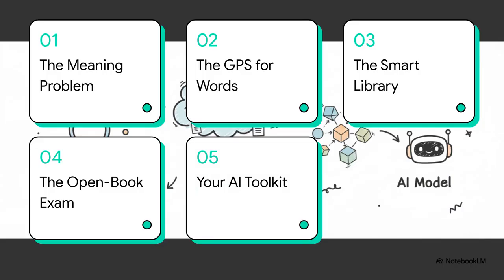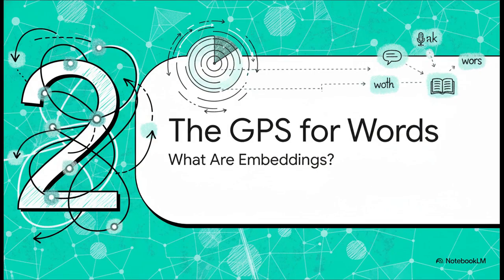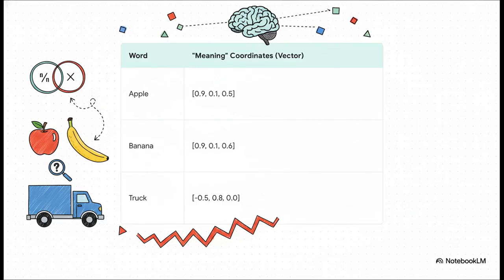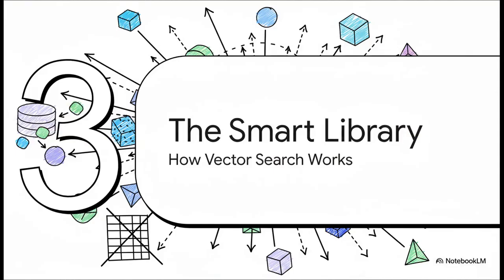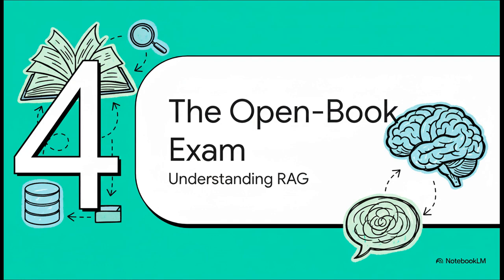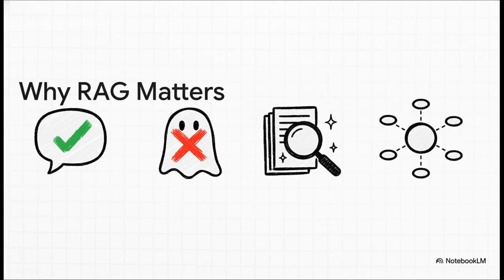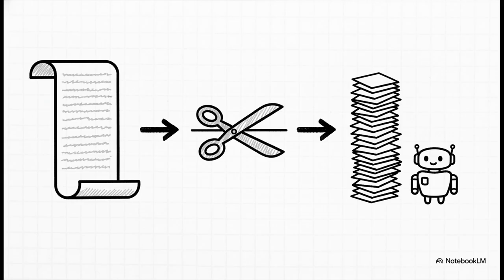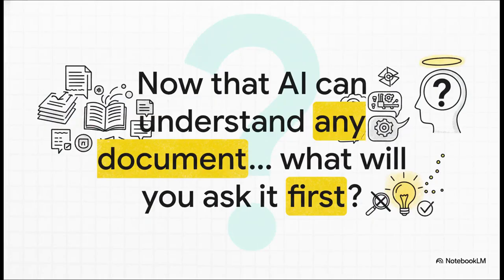Vector Databases Explained: The Core Concepts of Semantic Search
Have you ever wondered how AI like ChatGPT actually understands what you mean, even if you don't use exact keywords? In this video, we dive into the core concepts of Vector Databases and Semantic Search!
Traditional databases (like SQL) are literal—they look for exact spelling matches, meaning a search for "automobile" might completely miss a document about a "car"
. Vector databases solve this by focusing on concepts rather than exact letters
. We'll explore how AI translates words into "Embeddings"—which act as GPS coordinates for meaning—allowing computers to map out and measure the relationships between different ideas
What you will learn in this video:
What is a Vector Embedding? Learn how AI translates text into lists of numbers to capture the essence and meaning of data (including the famous "King - Man + Woman ~ Queen" example!)
Traditional vs. Vector Databases: Why searching for exact keywords is outdated, and why vector search is like asking a librarian for help rather than just reading book spines
How Vector Search Works: Understand the high-dimensional "Vector Space" and how we measure the closeness of concepts using Euclidean Distance (the ruler) and Cosine Similarity (the compass)
The k-Nearest Neighbors (k-NN) Algorithm: The standard logic databases use to rank and return the closest mathematical matches to your query
Real-World AI Use Cases: How vector databases power Semantic Search, Recommendation Systems, and Retrieval-Augmented Generation (RAG) to make AI chatbots smarter
Choosing the Right Database: A breakdown of Native Vector DBs (the "Formula 1 cars" like Pinecone and Chroma) versus Vector-Enabled Traditional DBs (the "SUVs" like PostgreSQL with pgvector)